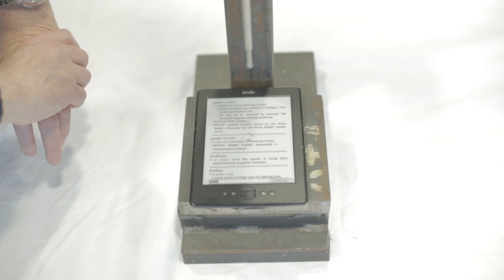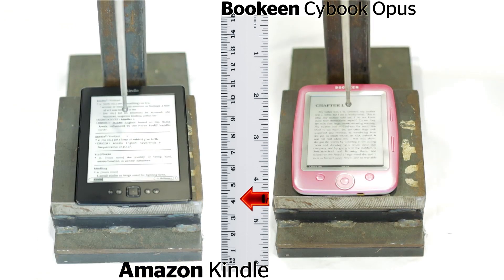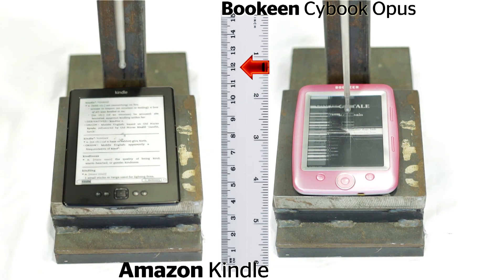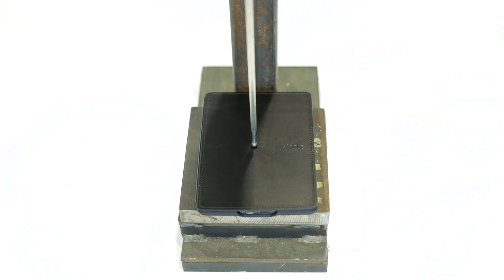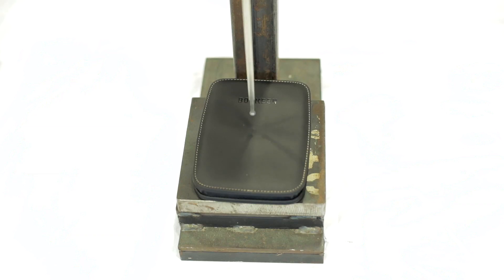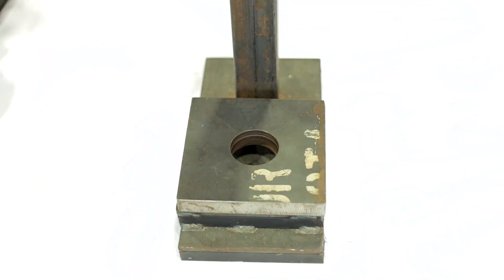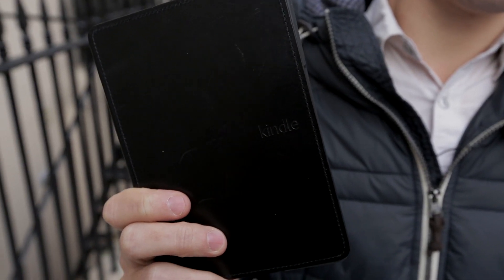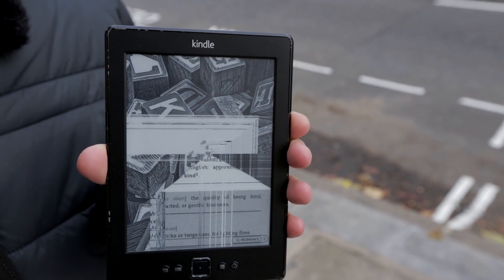Smashing up an ebook reader - Which? lab testing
Most of the feedback we get about ebook readers at Which? is extremely positive. But some owners have told us that they're too fragile. One of the most common problems is that the screen gets damaged while the ebook reader is being carried around -- either because it gets dropped or it gets squashed while in a bag or pocket.

To see just how susceptible ebook screens are to accidental damage we put the best-selling Amazon Kindle and Bookeen Cybook Opus (which had done badly in our regular ebook assessment) through a series of special tests at our lab.

In these tests we simulated two common ways in which ebook readers are damaged -- impact and pressure -- and checked whether adding a protective cover made any noticeable difference.

You can see the results of our tests in the video